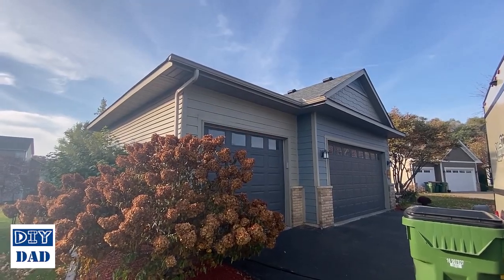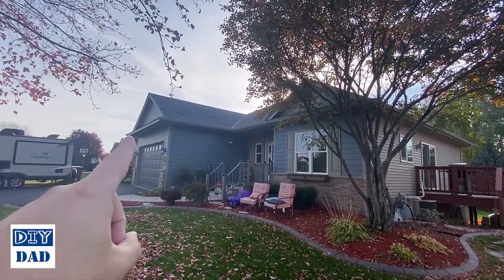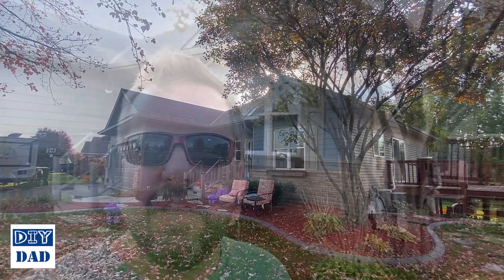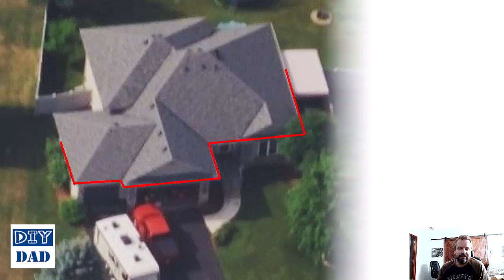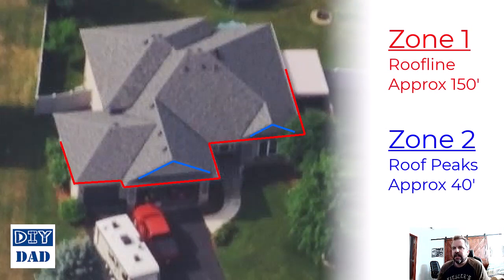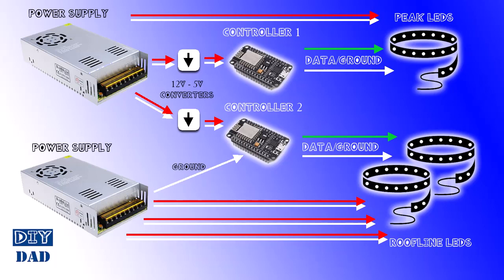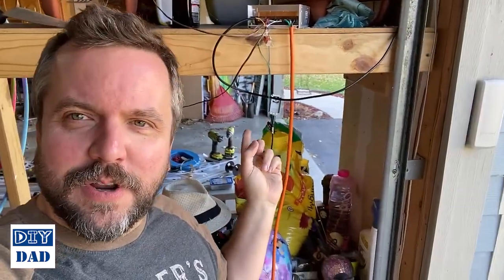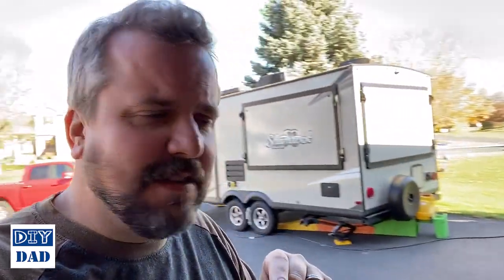DIY Permanent Holiday LED Lights: Planning the Install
I decided to install LED lights on our home that we could enjoy year round - This may turn into one of those crazy "sync to music" homes eventually, but initially I'm just doing the roofline and the peaks of our home.

What I found though is the learning curve for this project is VERY involved!  There are so many things to know and a lot of trial and error and "buying things hoping they'll work"

So - I'm doing a series of videos to share what I have learned to help you do similar projects without all the pain and suffering I've been going through!

Links to the pieces I'm using in my set up are below.  This is not a paid endorsement, the opinions in this video are my own - please do your own research.

NodeMCU ESP8266
12v-5v Converter
12v Power Supply (LED Strip)
12V Waterproof Addressable LED Strip
Connecting Wires